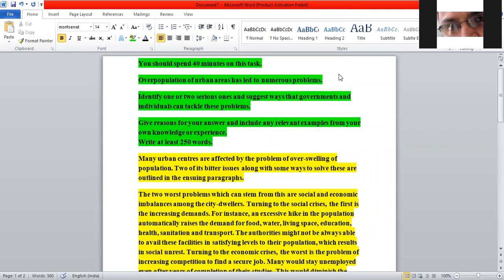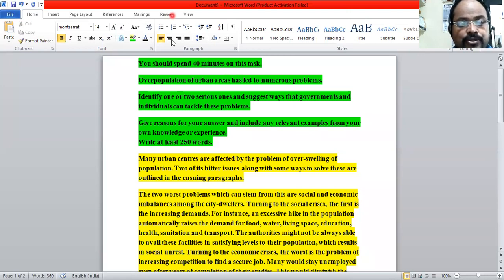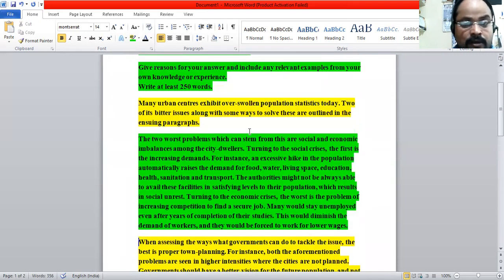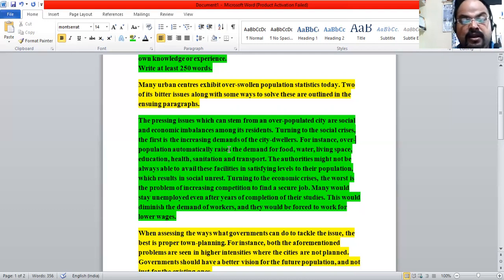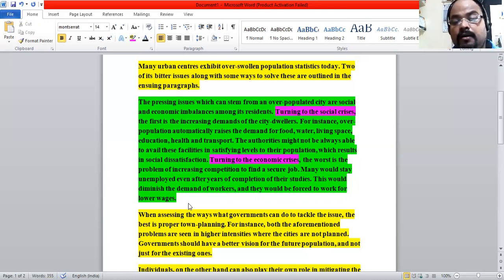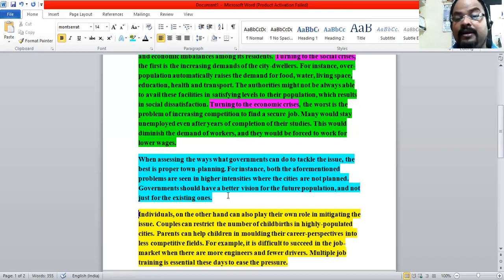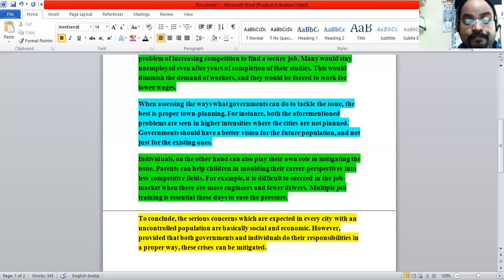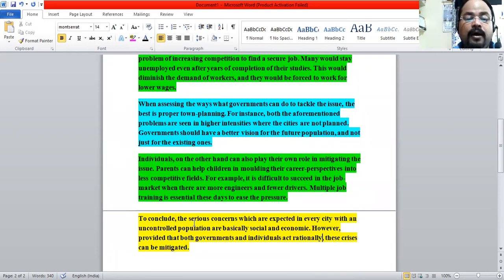IELTS/UKVI IELTS: 09 APRIL, 2022 CBT (GT MODULE QUESTION)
Overpopulation of urban areas has led to numerous problems. Identify one or two serious ones and suggest ways that governments and individuals can tackle these problems. FOR MODEL ANSWER